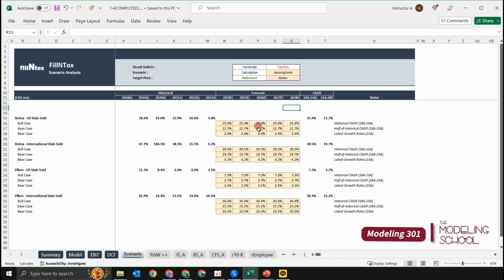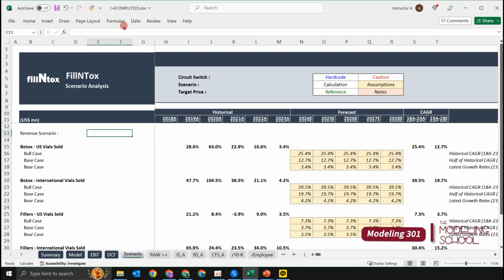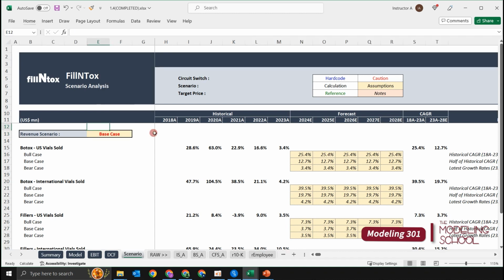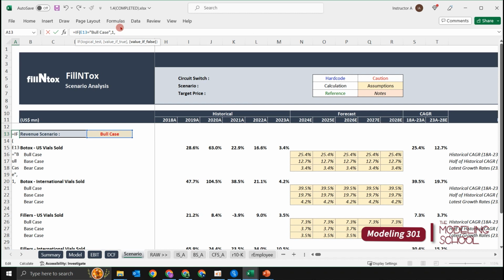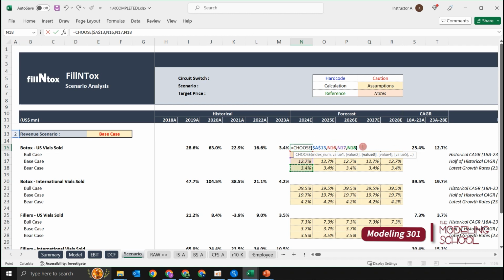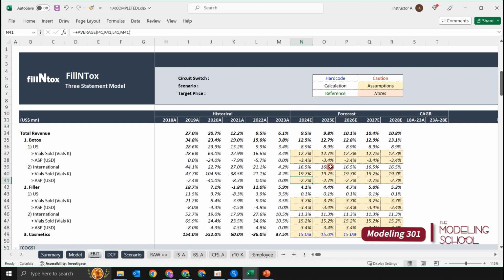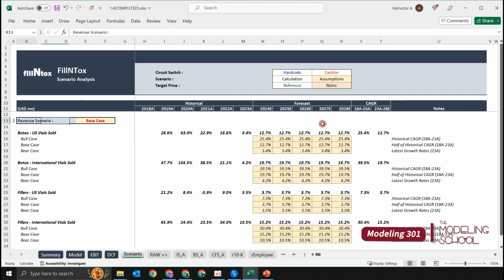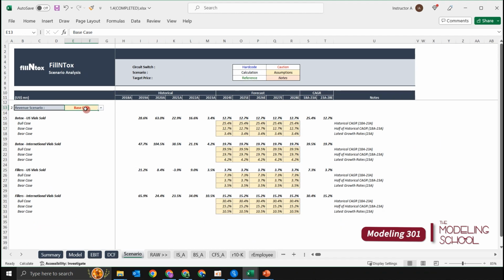[Modeling 301] 2.4. Connecting Scenarios to Our Existing Model